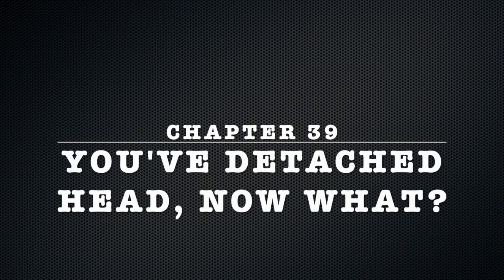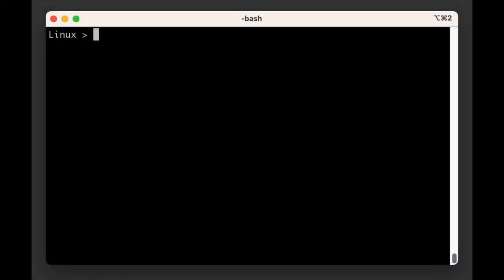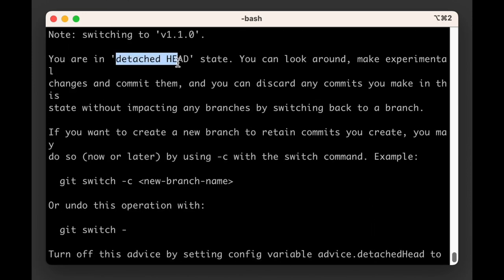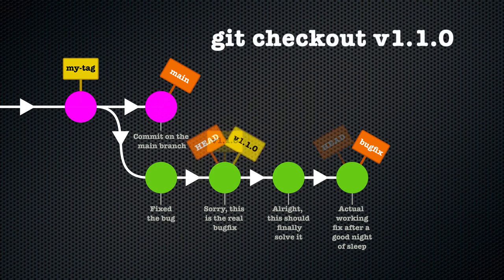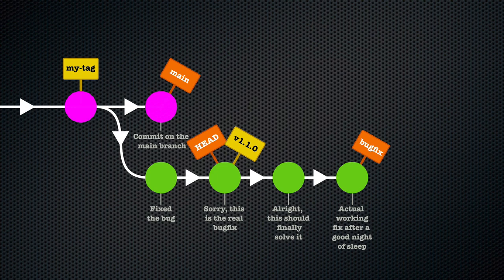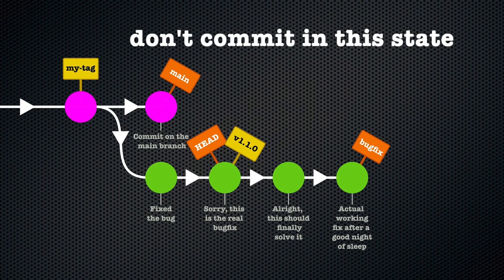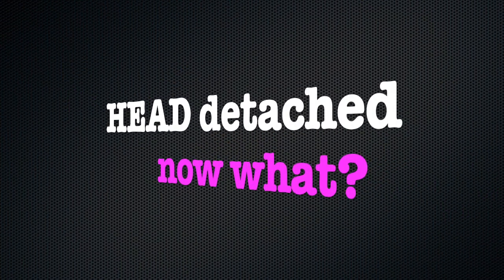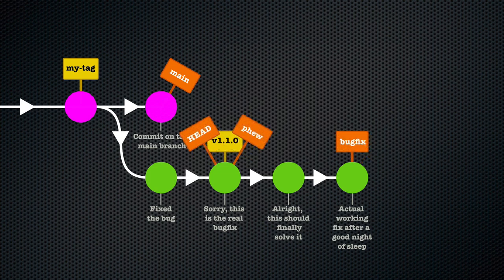git training | Chapter 39: You've detached HEAD, now what?